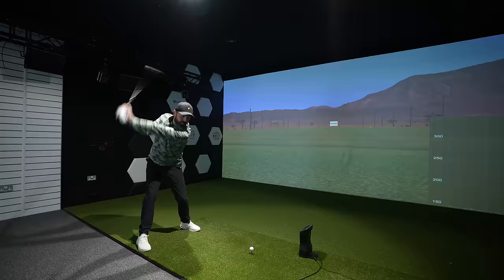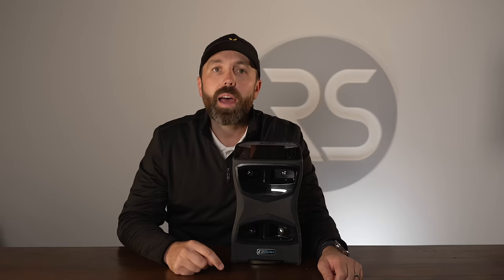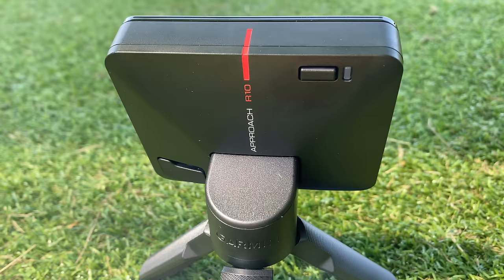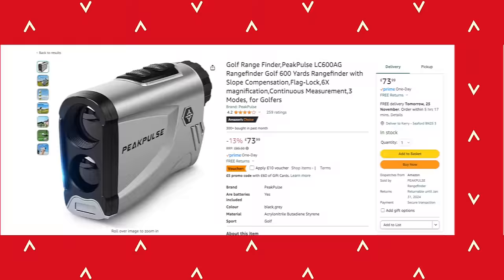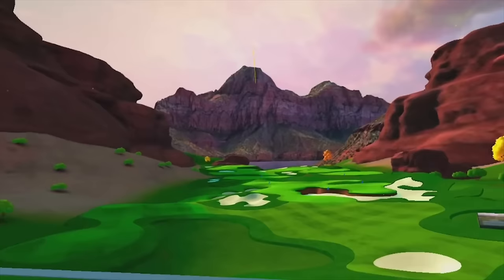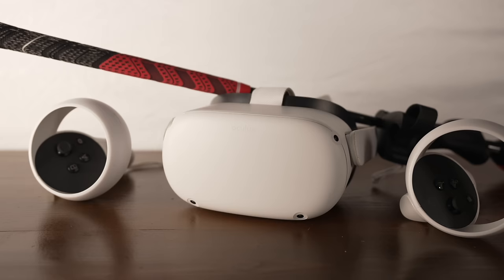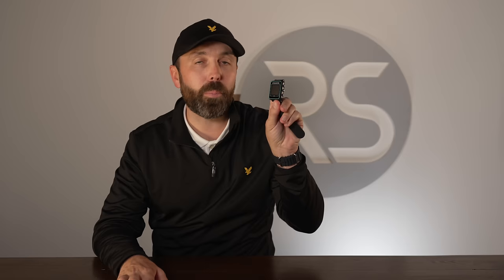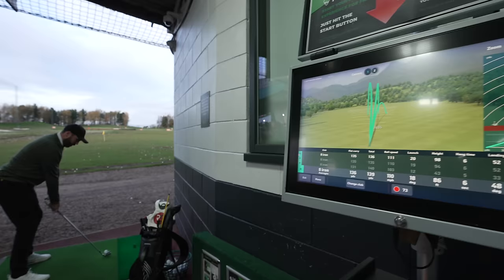$0 Vs $200,000 Golf simulator!